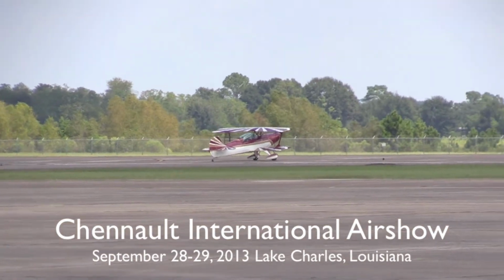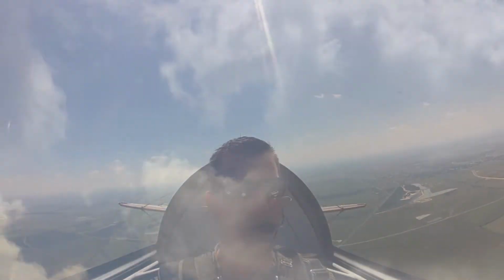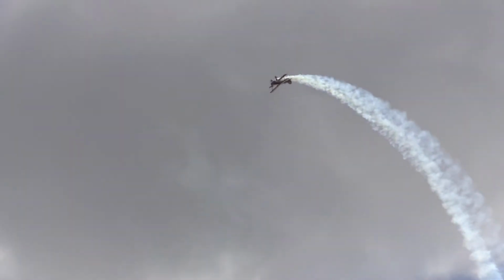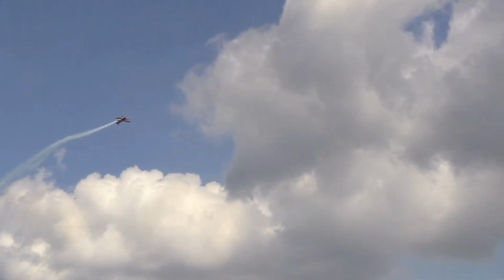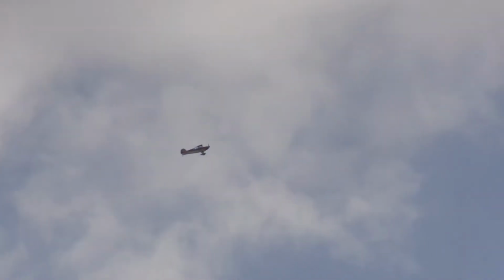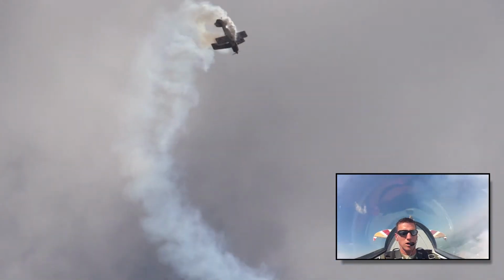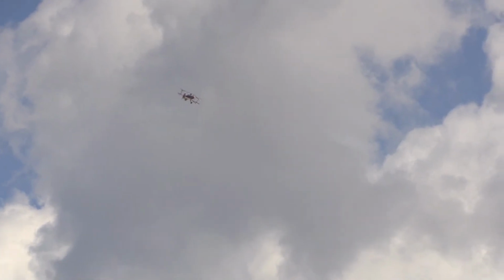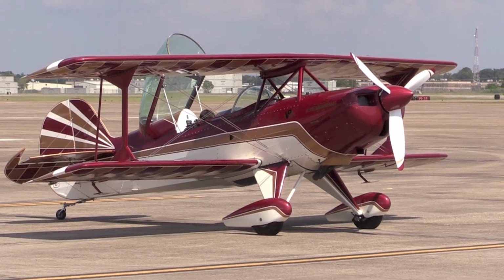JEREMY HOLT AND SKYBOLT 540 LAKE CHARLES 2013 AIRSHOW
air show flight by Jeremy Holt and Skybolt